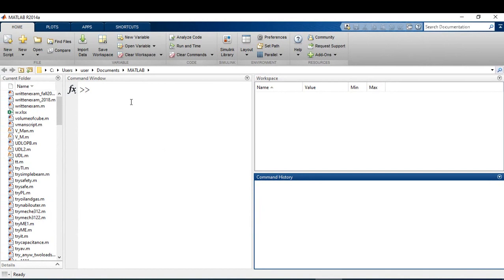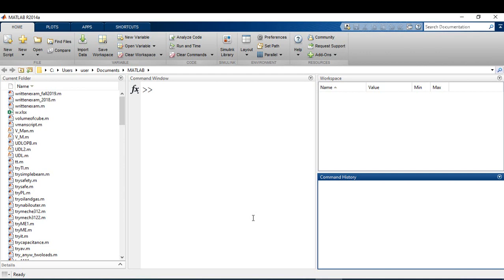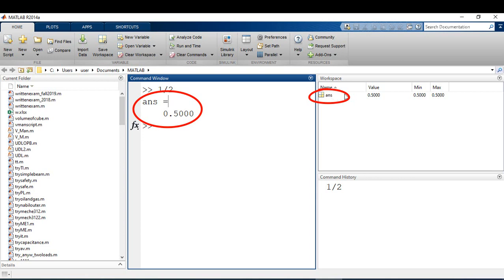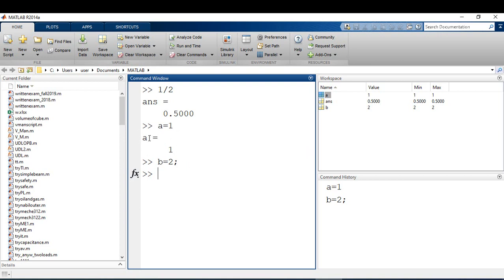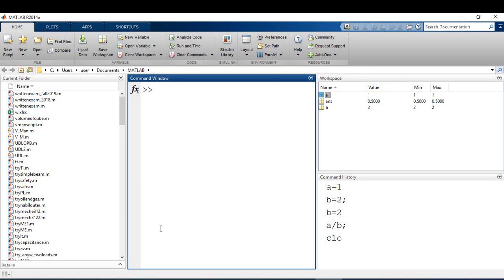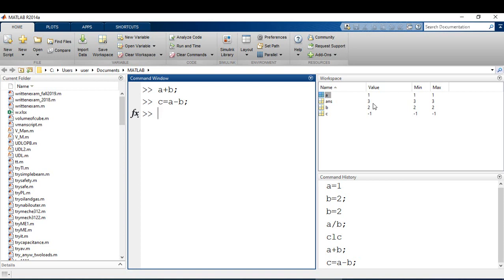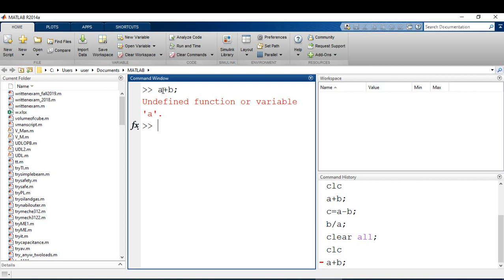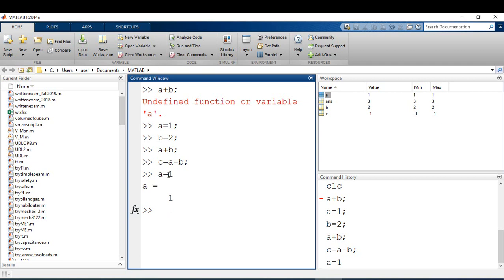Matlab Introduction- command window, operations and defining variables-part 7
In this video,we will start operating on Matlab, study the parts: workspace, current folder, and command window, as well as how to pop out the command history, and how to define the variables.